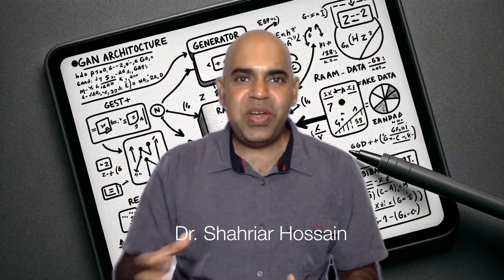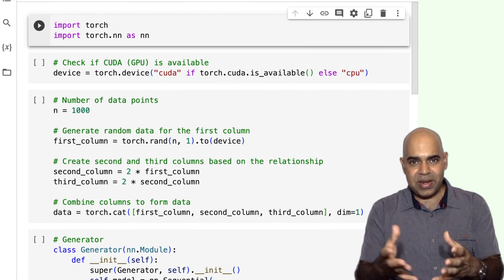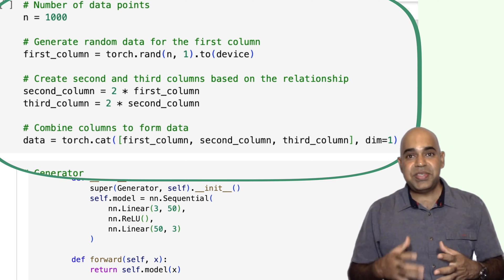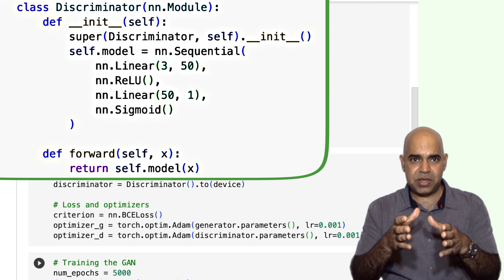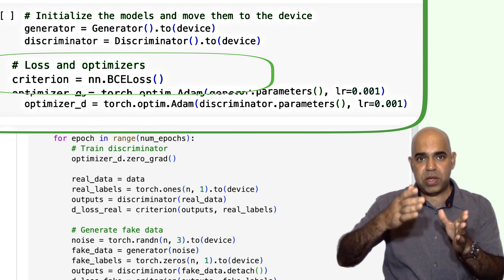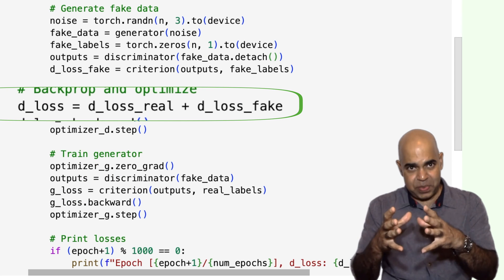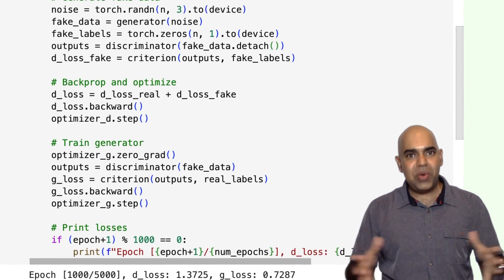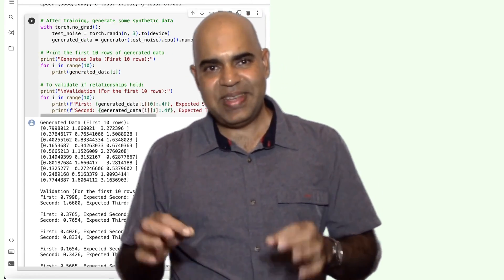GAN to Generate Tabular Data: Python Project Simply Explained Without Any Image Data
📌 This video is a part of my course on * Modern AI: Applications and Overview *

The video is a comprehensive guide on Generative Adversarial Networks (GANs), the most famous Deep Generative AI model! 🚀 You will learn the inner functioning of AI-generated data.

🔍 What's in the video:

What is a GAN? Discover the foundational concepts and understand the basic GAN neural networks.
The intricate functioning between the Generator and Discriminator.
Building a simple GAN from scratch using Python Pytorch

🔗 Resources & Links:
Link to the Google Colab: